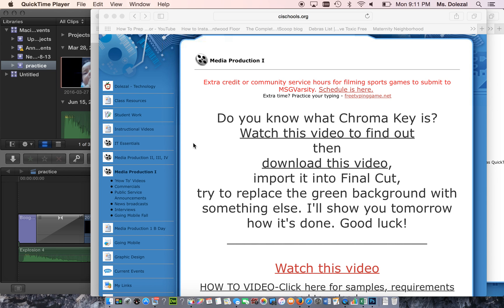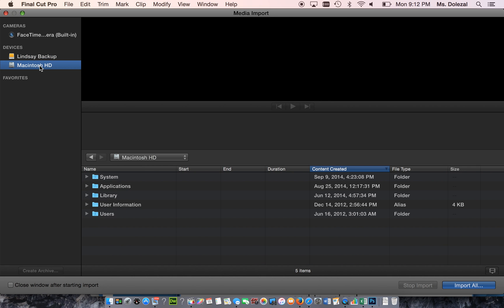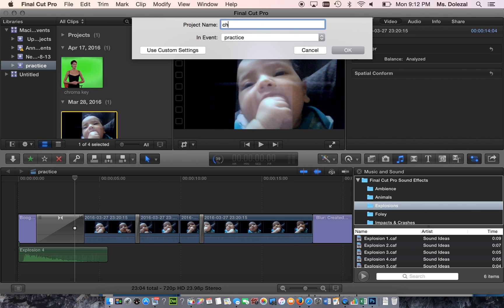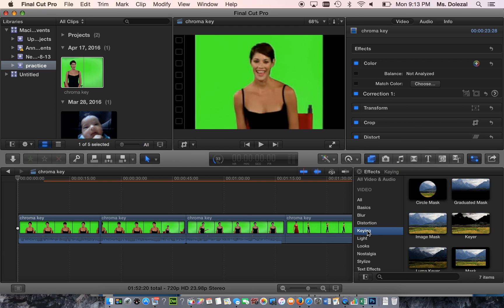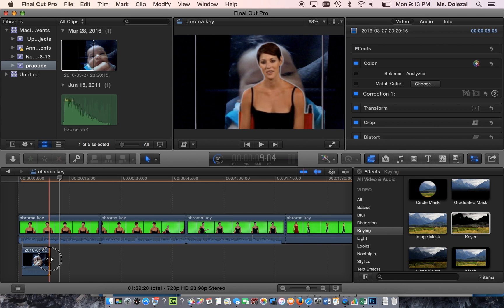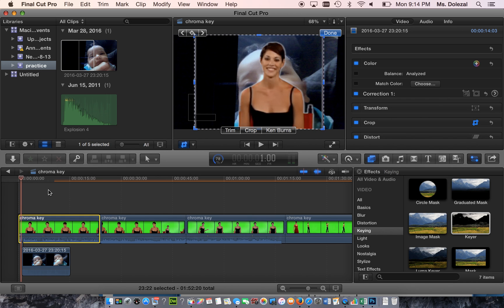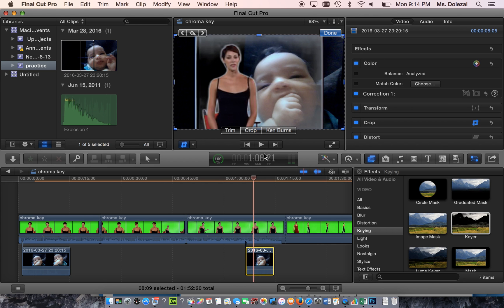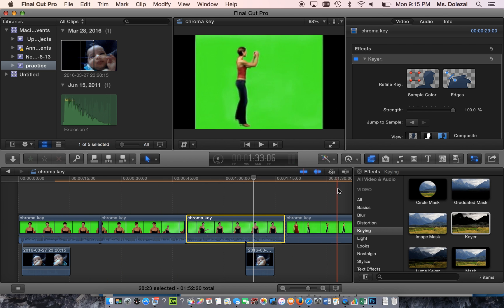How to use keyer in Final Cut Pro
All videos are filmed and produced in Ms. Dolezal's Media Production class at Central Islip High School.